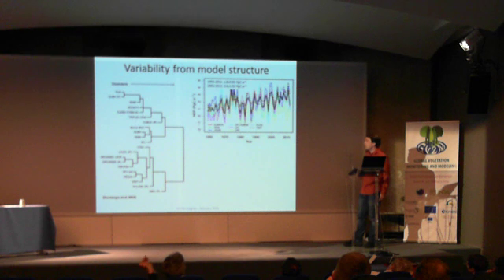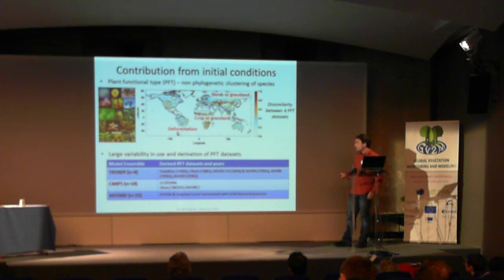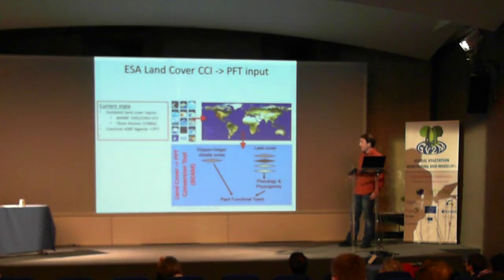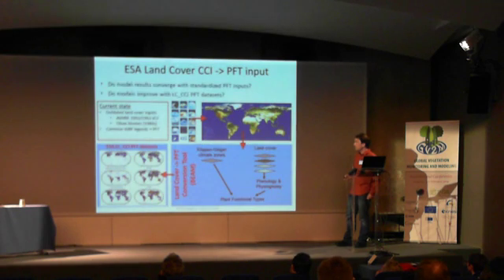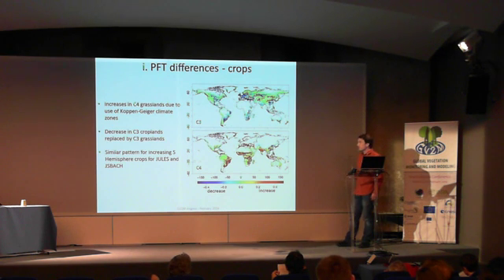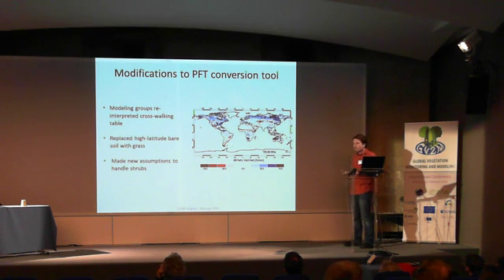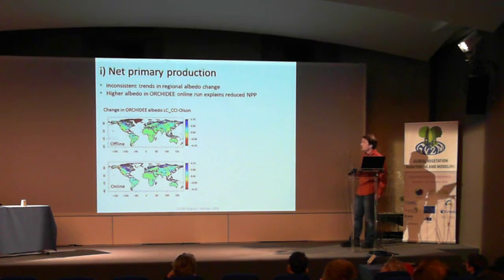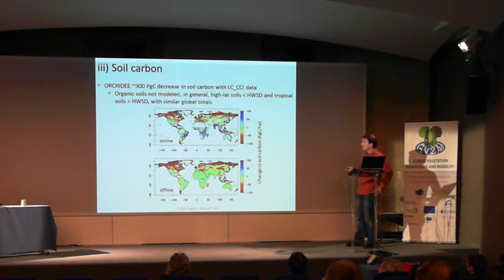GV2M Poulter 06 02 12 10 12 30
Does consistency in land cover improve model comparisons? Results from ESA's land cover climate change initiative
B. Poulter , N. MacBean, A. Hartley, I. Khlystova, O. Arino, R. Betts, S. Bontemps, C. Brockmann, P. Defourny, S. Hagemann, V. Kalogirou, G. Kirches, C. Lamarche, D. Lederer, P. Peylin